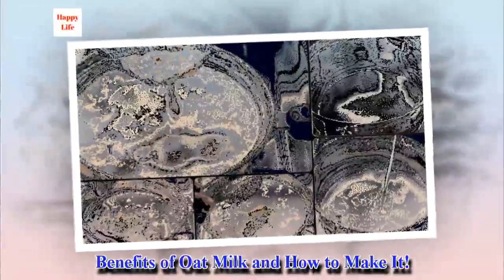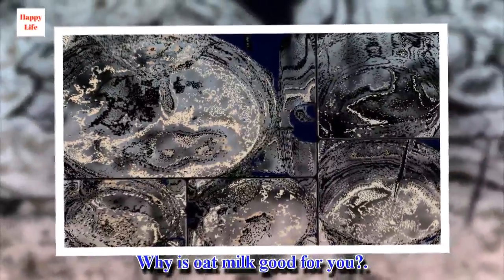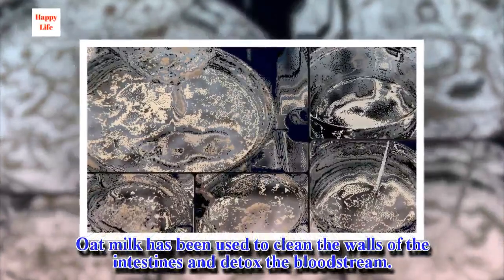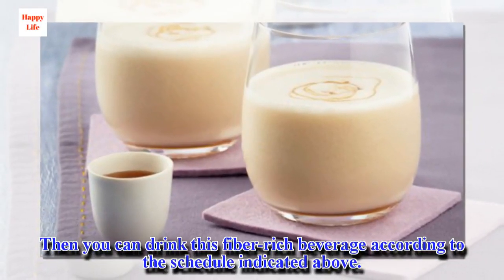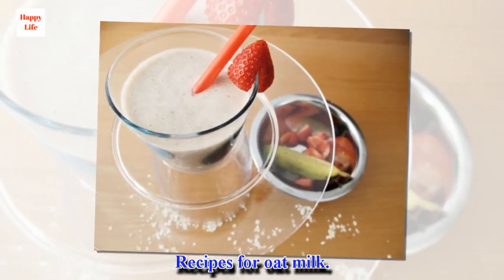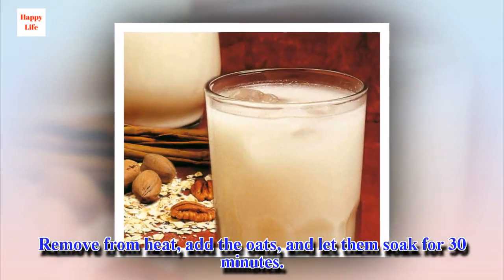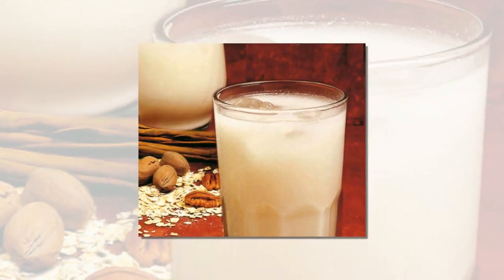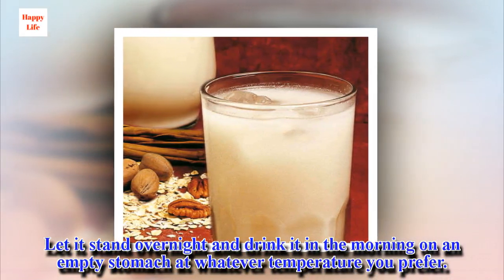Benefits of Oat Milk and How to Make It!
Oat milk is rich in fiber, so it keeps you feeling satisfied while helping you lose weight. It’s an ideal solution to your cravings for sweets.